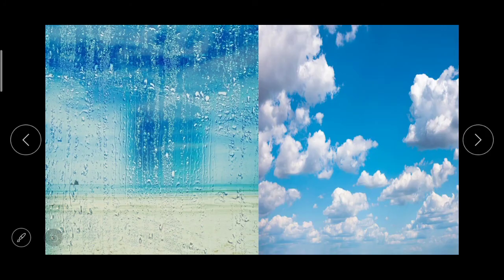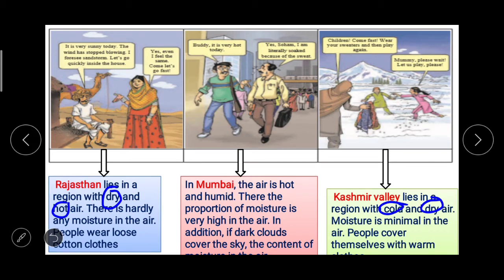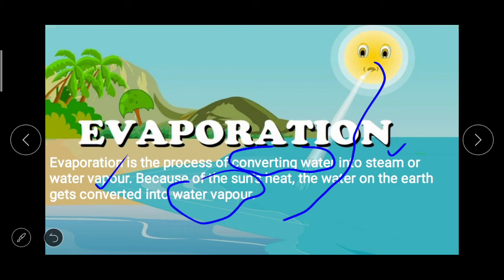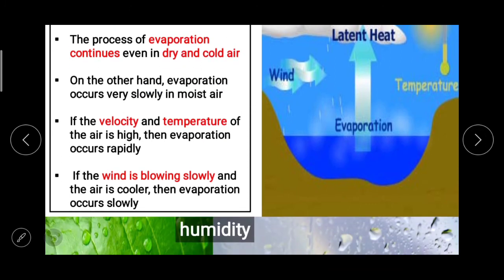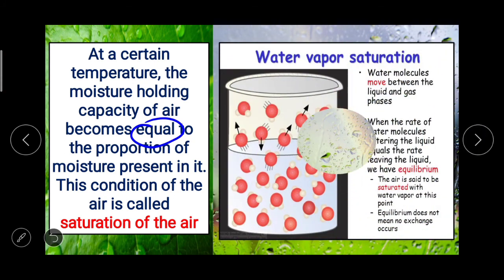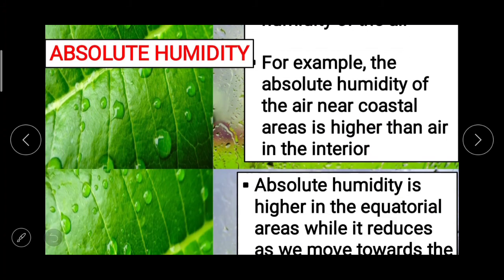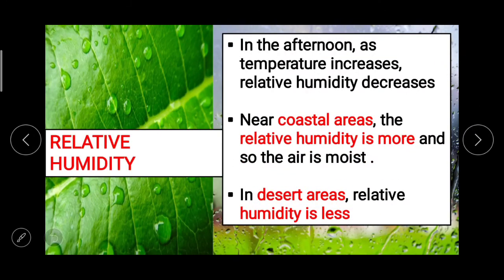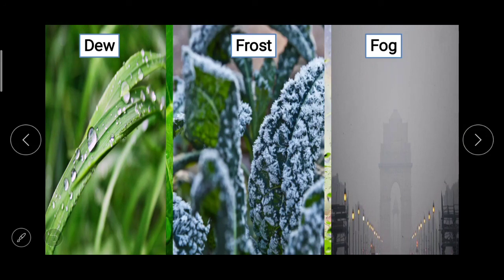Class 8 | Geography |3.Humidity and Clouds (part-1)